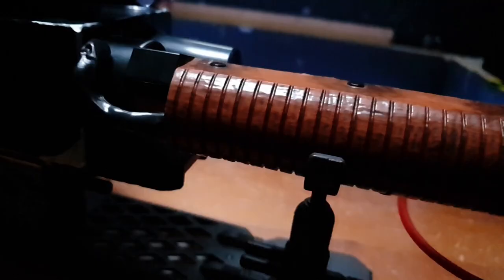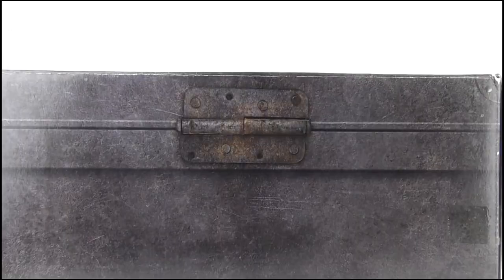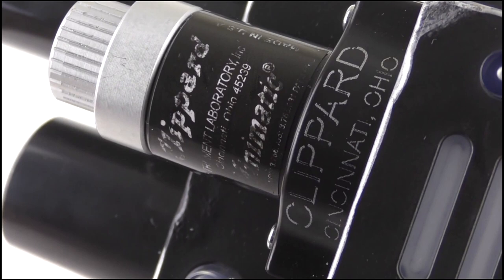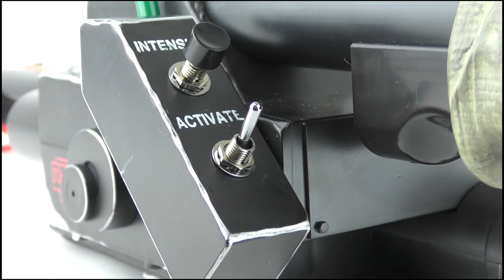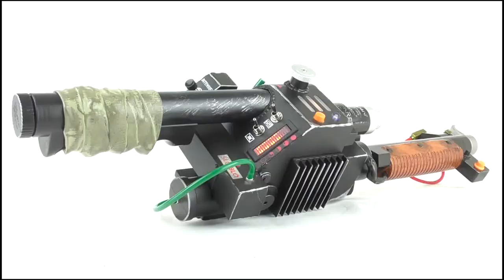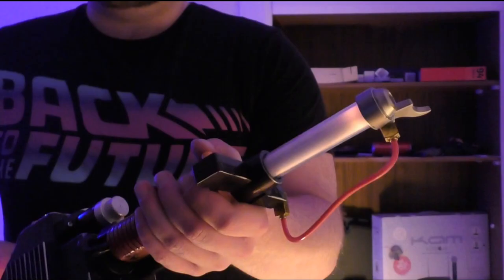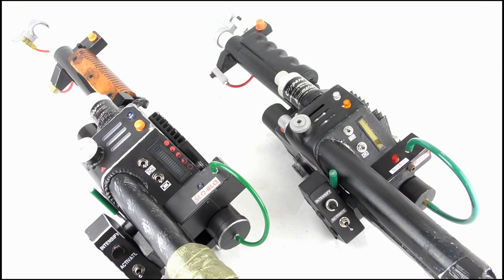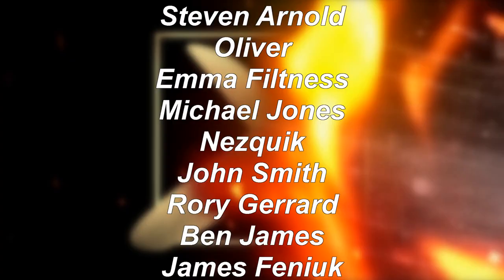INACCURATE FX?! Ghostbusters Afterlife Spengler's Neutrona Wand Plasma Series Review | Votesaxon07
Strange, weird, and in my neighbourhood...